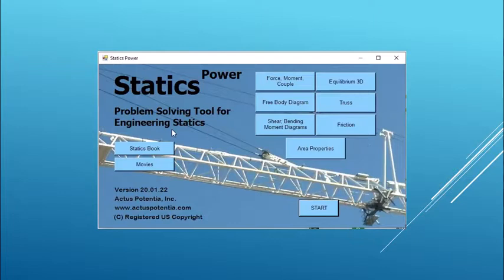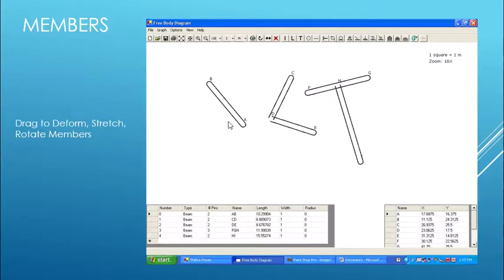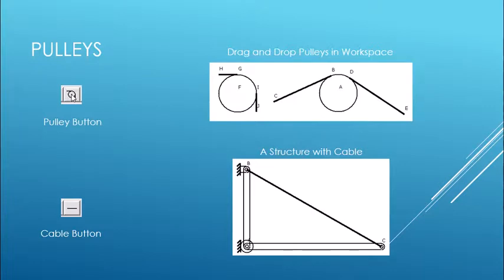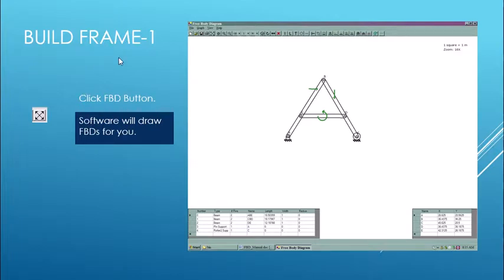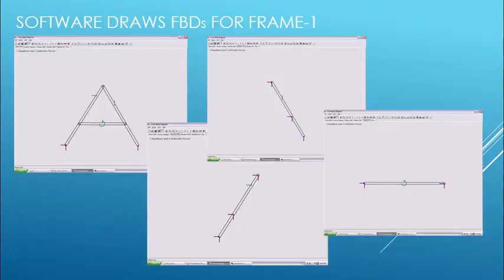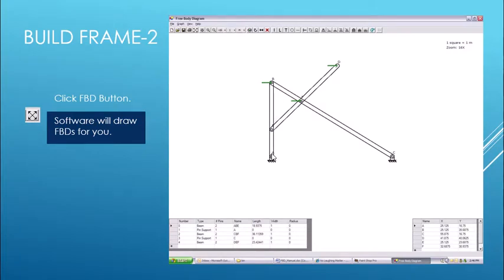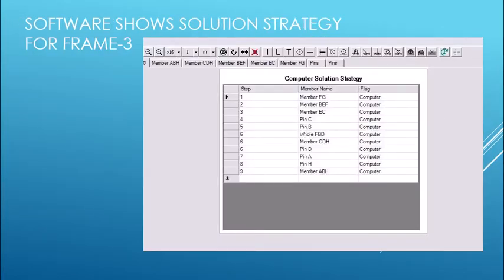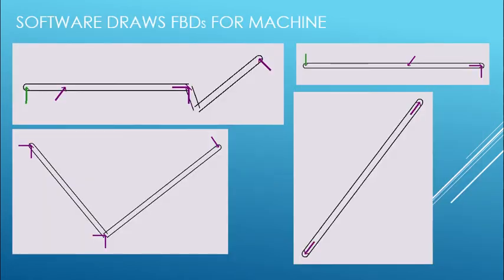Engineering Statics: Free Body Diagram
Description of the Free Body Diagram Application in the Learning Tool for Engineering Statics from Actus Potentia. The FBD application provides drawing tools for building frames and machines, draws the free body diagrams for all the members and the pins and supports, gives you the solution strategy for calculating the internal forces in the structure.